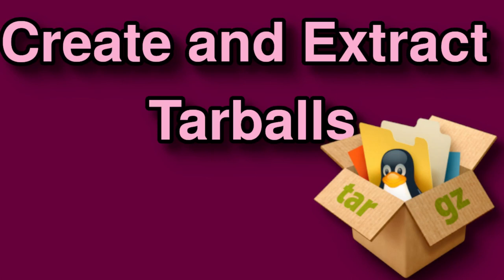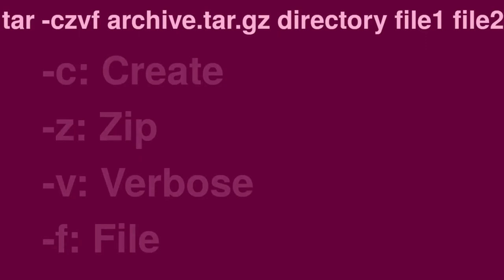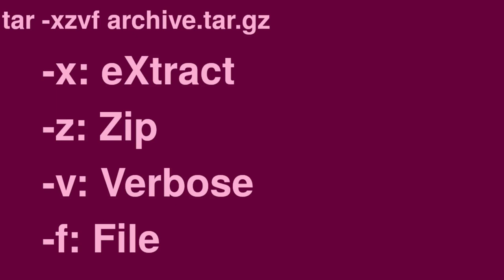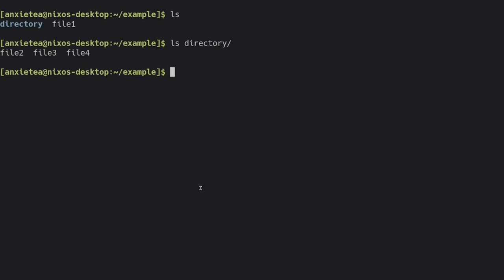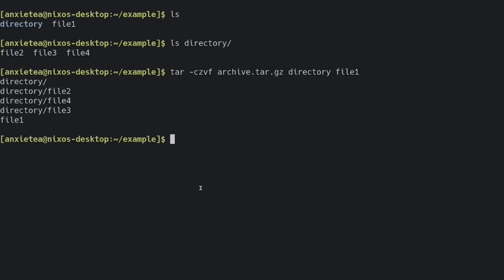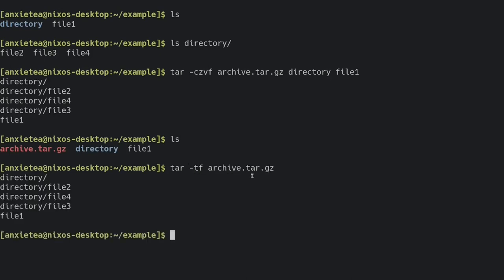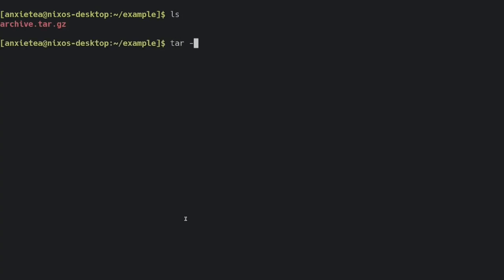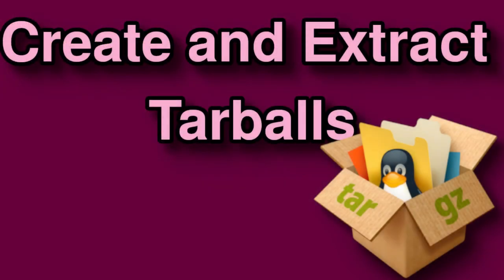How to Create and Extract Tarballs (.tar.gz) | Linux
This is a quick tutorial on how to create and extract tarballs.